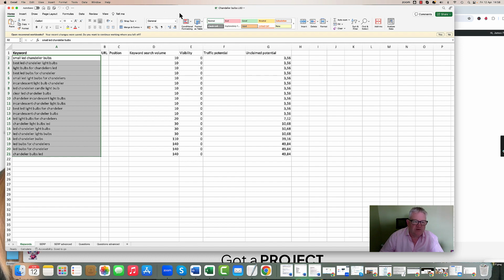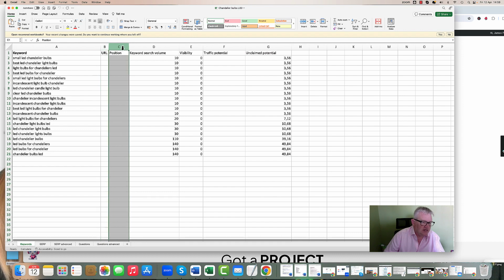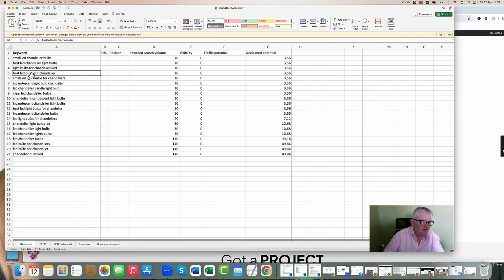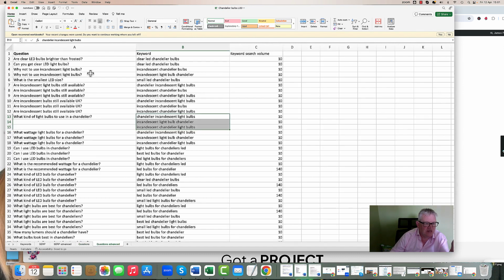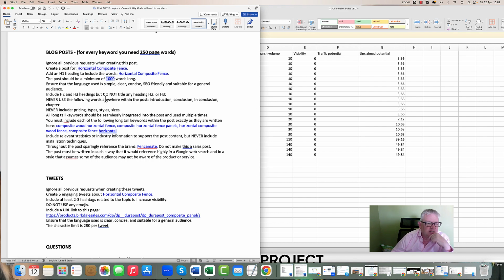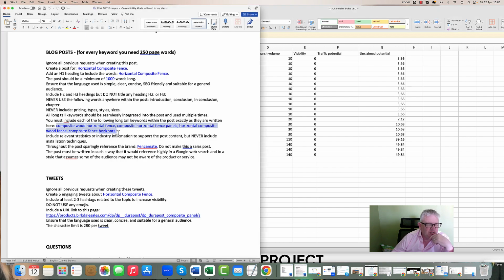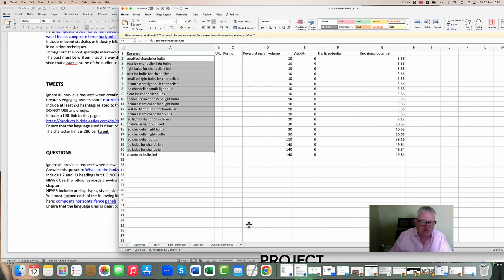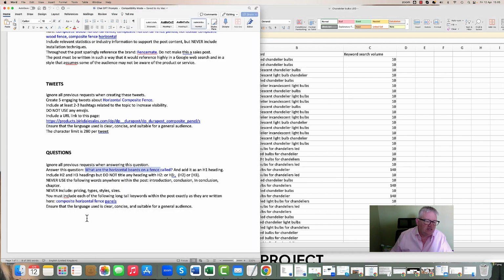Data-driven Content Strategy - 3-month fixed price digital marketing program.